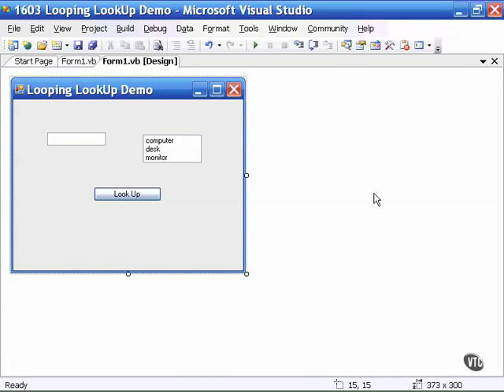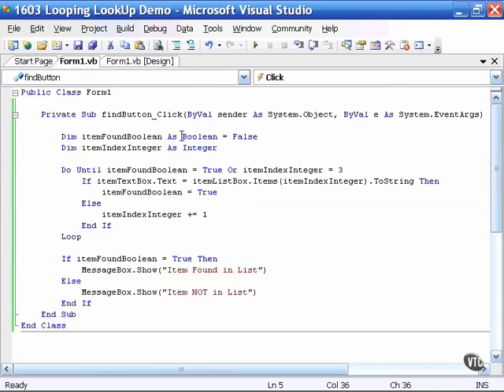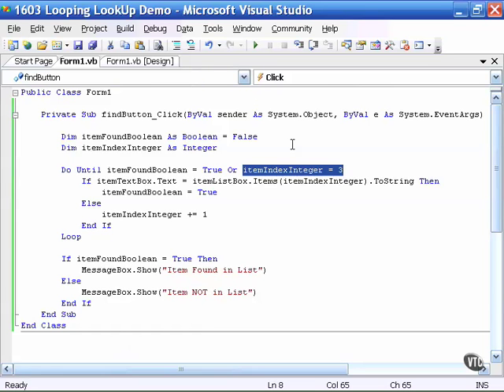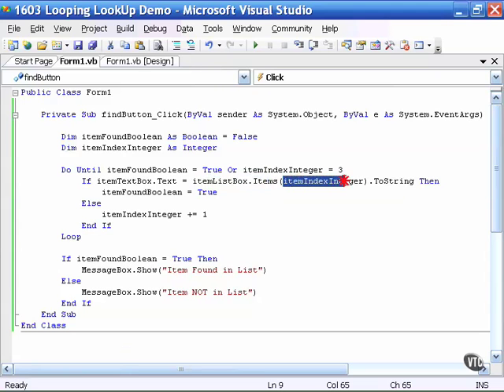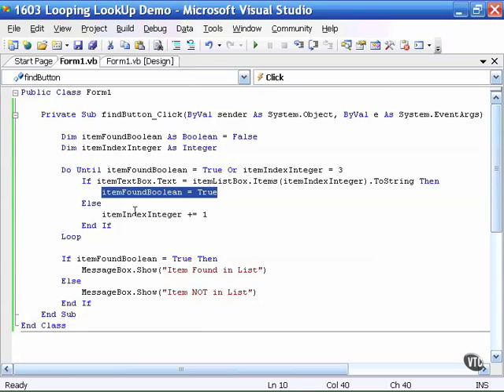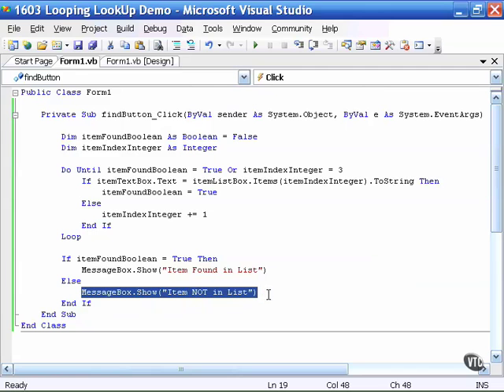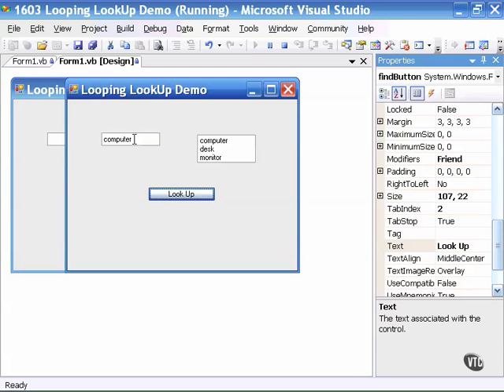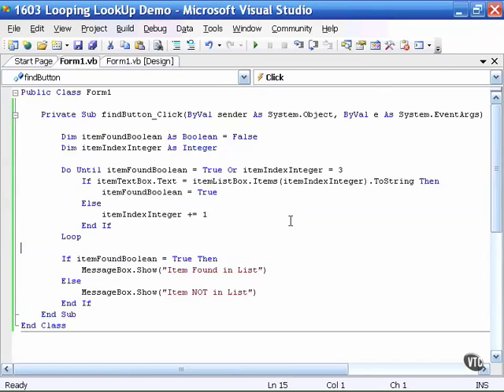16 03 Complete Looping Example